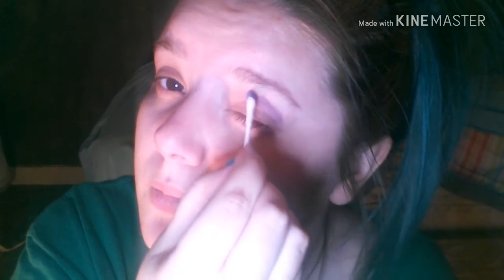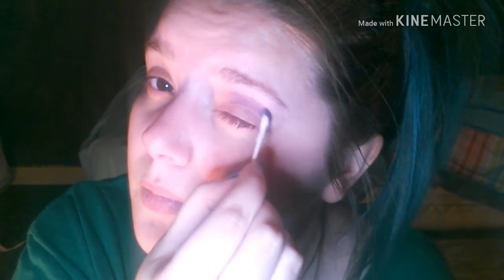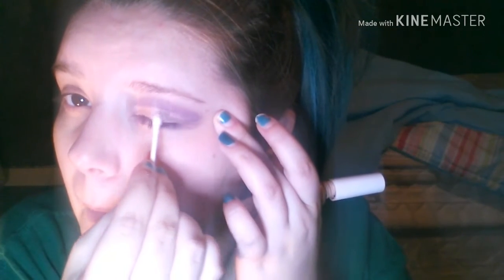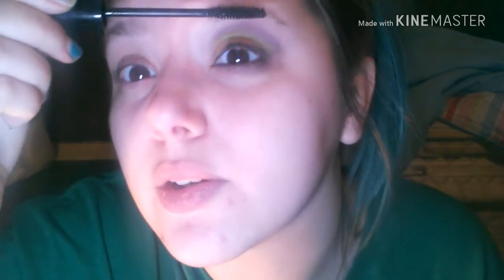Trying a Cute Halloween Look *Fail*